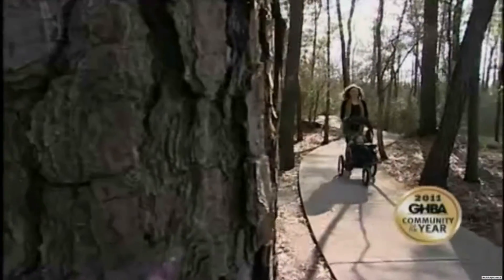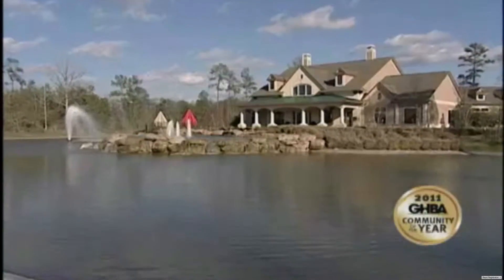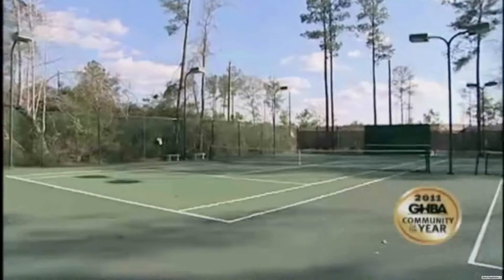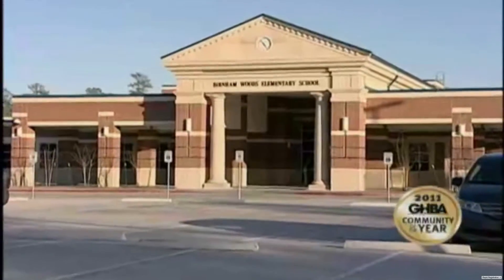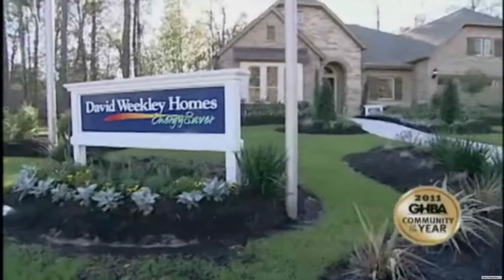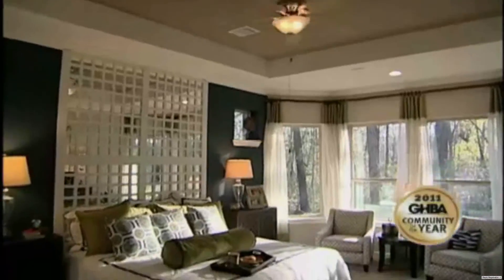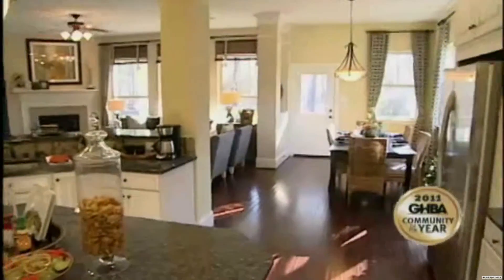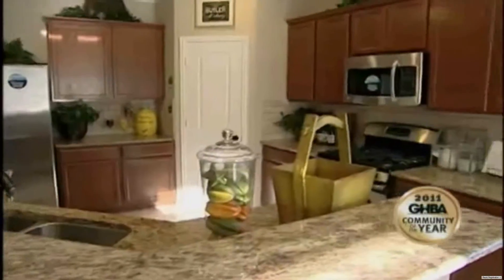Falls at Imperial Oaks on "Hot on Homes"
Shannon Register was recently featured on "Hot On Homes" at the Falls at Imperial Oaks. Aired 2-4-12